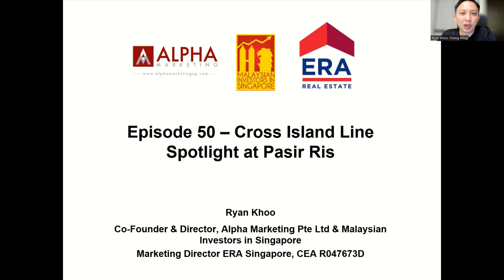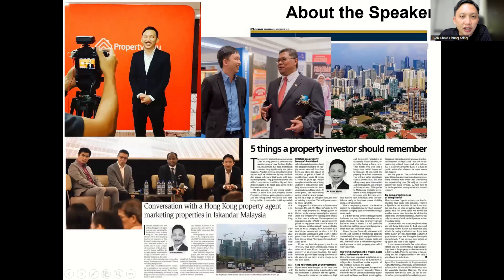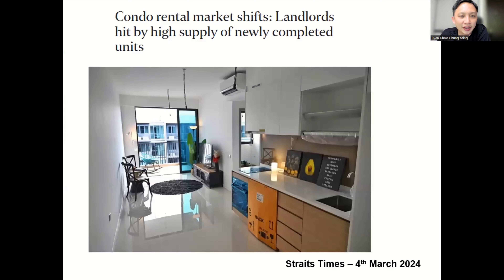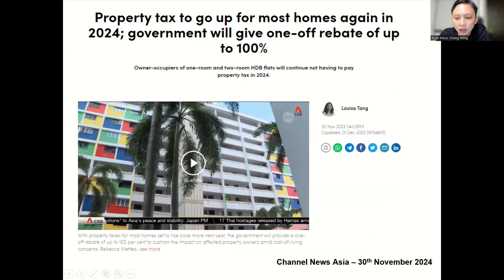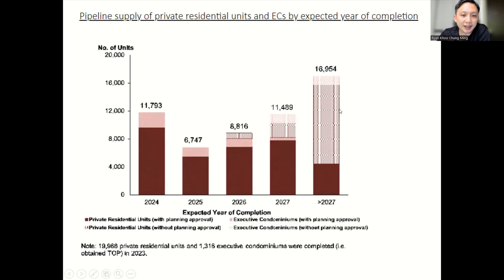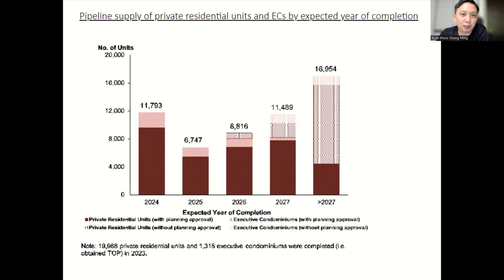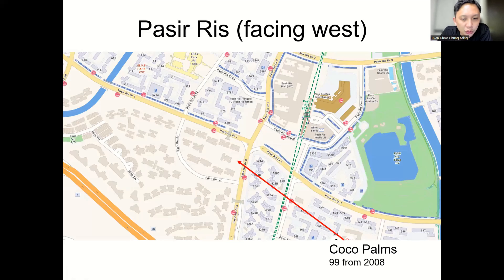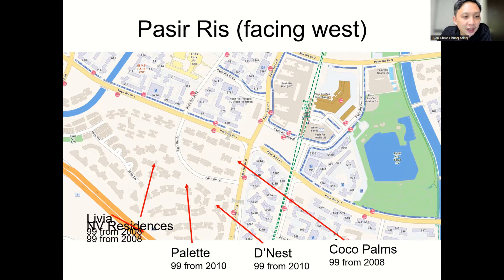Episode 50 - Cross Island Line Spotlight on Pasir Ris